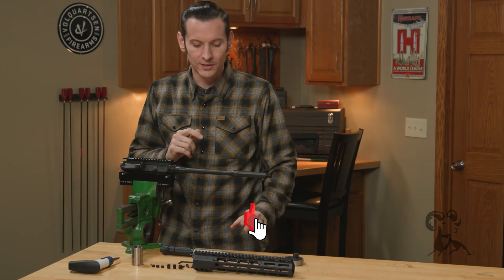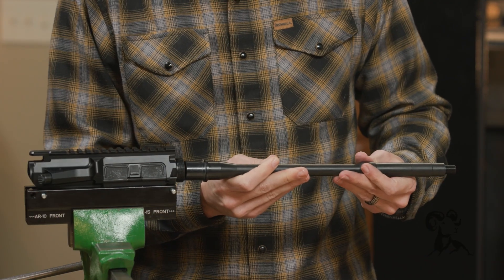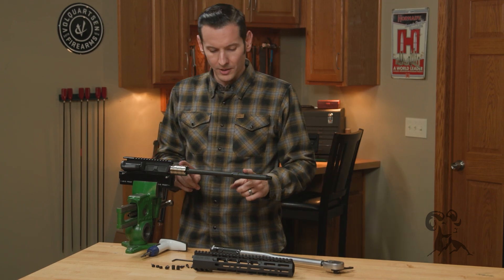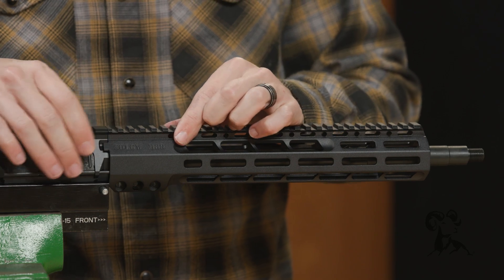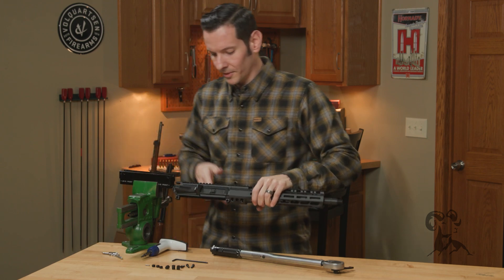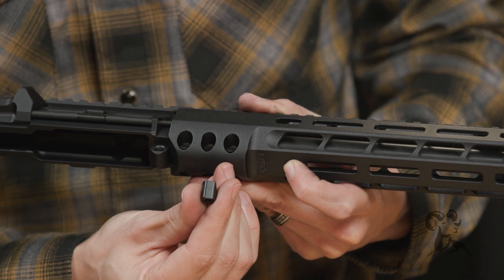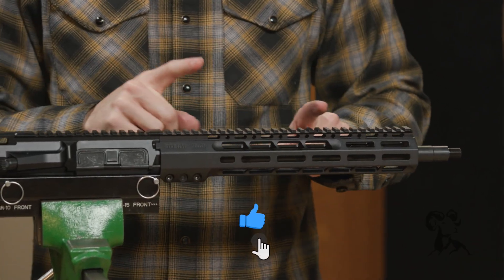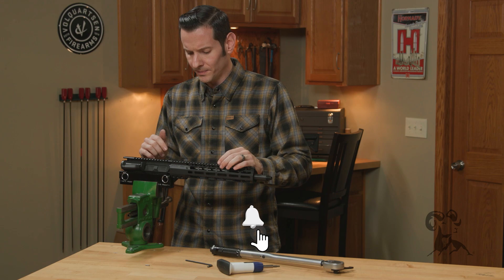Tech Tip: How To Install the SOLGW M89 Handguard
INSTALL BARREL NUT TO 60 FT/LBS

The M89 Drive Lock Rail from Sons of Liberty Gun Works brings new meaning to the old term "rock solid." It's a free-floating M-LOK® AR-15 handguard that is an outstandingly secure, versatile accessory mounting platform. The M89 is pretty easy to install IF you know a few tricks. Brownells Gun Tech™ Caleb Savant shows us how to do it step by step. SOLGW includes all the hardware you need, including the proprietary barrel nut that is the secret to the M89's remarkable stability. You'll need these TOOLS: barrel nut wrench that comes with each M89, bench vise, upper receiver vise block, hex wrench, 1/2" drive adjustable torque wrench, and a smaller 1/4" torque driver like the Brownells Magna-Tip® Adjustable Torque Handle.

PHASE 1: Put a little light grease like Brownells Action Lube Plus® on the barrel extension to help it slide into the receiver. Also apply a little grease to the receiver threads, then thread on the M89's barrel nut until it's hand tight. Tighten it down the rest of the way with the SOLGW barrel nut wrench motivated by the 1/2" torque driver set to 40 ft.-lbs. Then install the gas block and gas tube.

PHASE 2: Slide the M89 onto the barrel nut. If you're working with a Sons of Liberty Gun Works upper receiver, you'll find a little recess in the front of the receiver and a corresponding recess in the handguard. The little steel pin that comes with the M89 snugs into the recesses to ensure there's NO WAY the Drive Lock Rail can rotate on the barrel nut. If you have a non-SOLGW upper receiver, don't worry. The M89 also has robust anti-rotation tabs. If you really, really want to use the anti-rotation pin on your non-SOLGW upper, you can mill a hole in the receiver for it. CALEB'S WARNING: Do not try to drill the hole with a drill press or hand drill! Use a milling machine or take the receiver to a gunsmith who has one.

PHASE 3: Use the hex wrench to install the three nut-bolt-sleeve sets that clamp the M89 to the barrel nut. They squeeze the handguard around the barrel nut, while the shape of the barrel nut's outer surface causes them to pull the handguard back against the receiver. For extra security, use the small torque driver with a correct-size hex bit in it to tighten down the bolts with 25 to 30 in.-lbs. of torque. That's INCH pounds, not foot pounds. Your SOLGW M89 Drive Lock Rail M-LOK® handguard is now locked down tight on your AR-15!